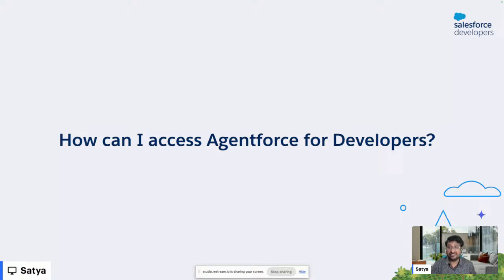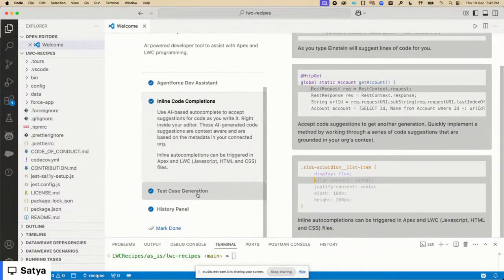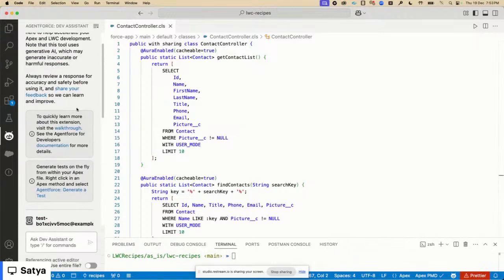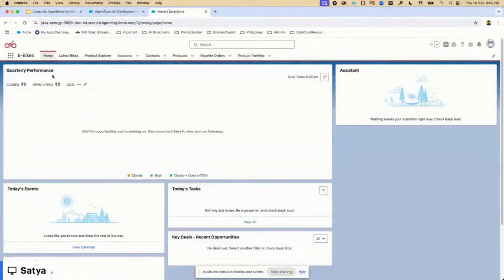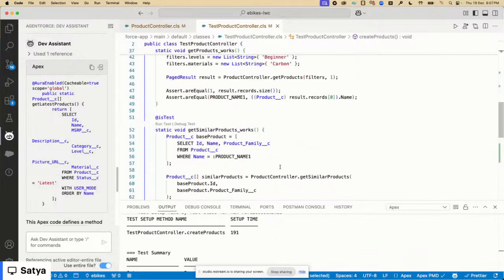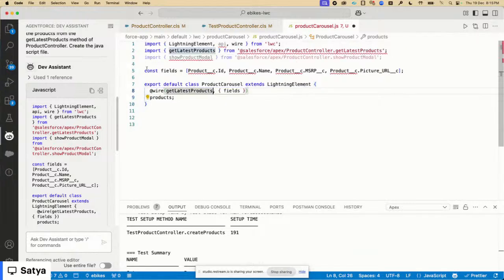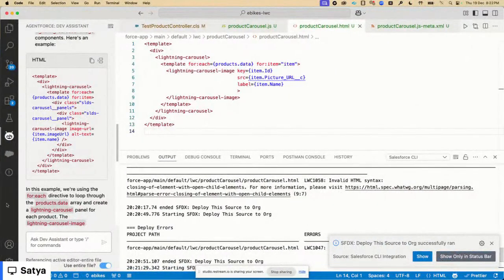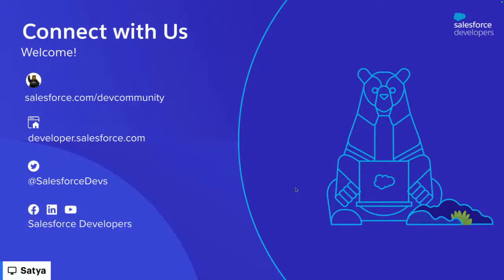codeLive: How to Get Started with Agentforce for Developers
This week on codeLive: join SalesforceDeveloper Advocate Satya Sekhar for a live demonstration of Agentforce for Developers!

You'll learn how to:

👨‍💻 Set up Agentforce
🚀 Use Dev Assistant for code generation
🛠️ Build an app, step-by-step

Watch the livestream: ➡️